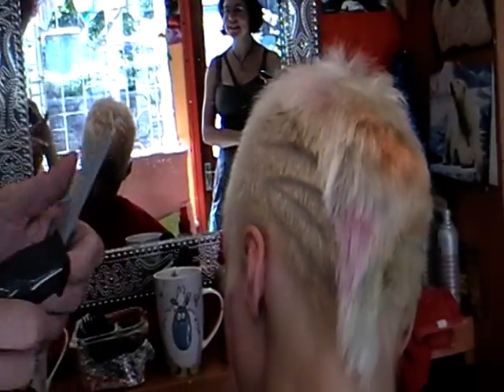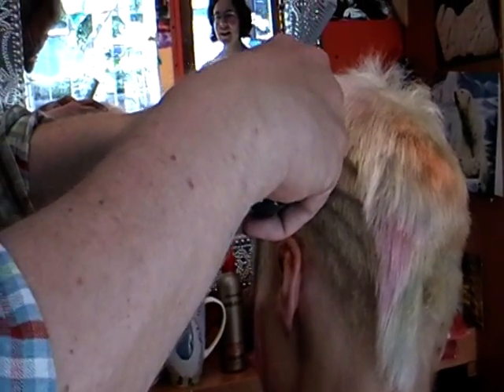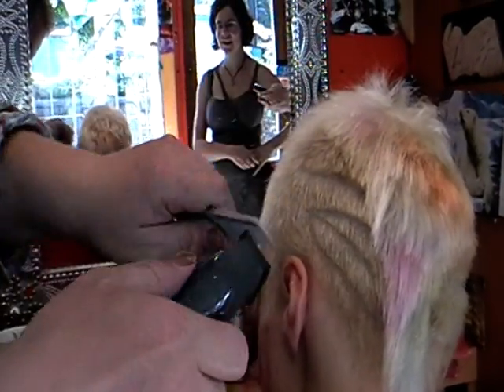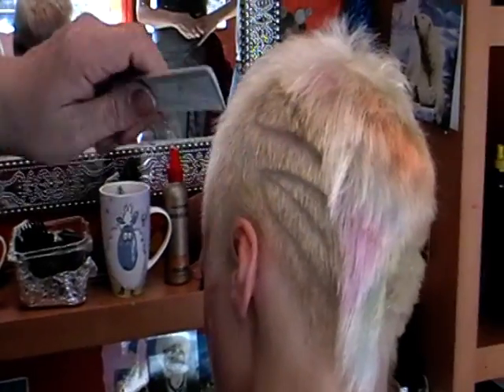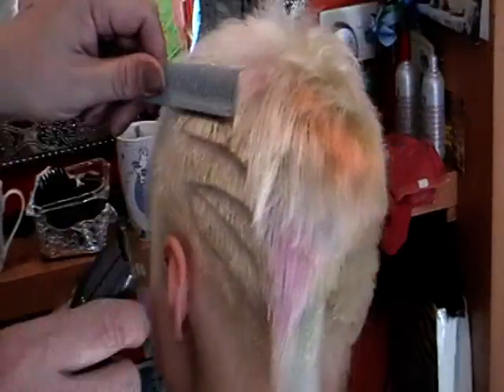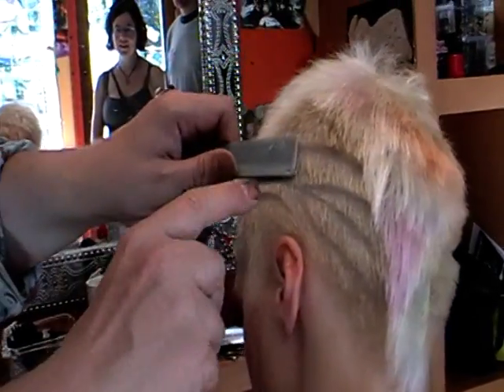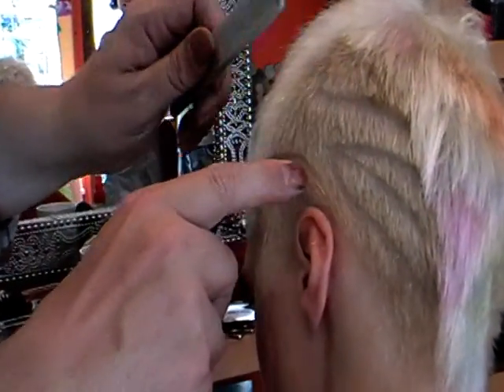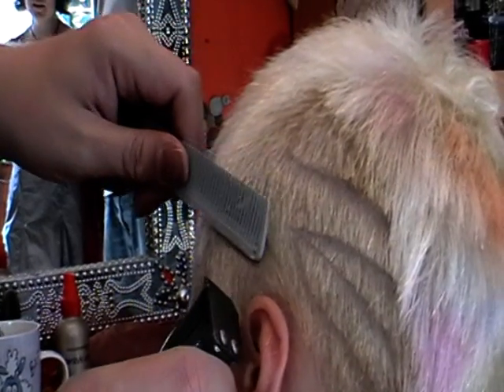Hair Sculpting Demonstation at Betty Tigers No.2